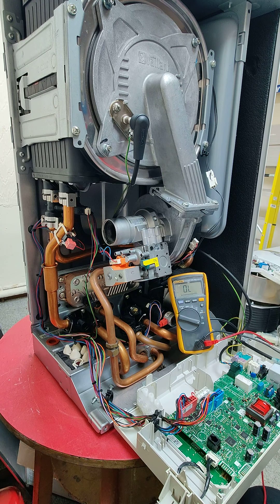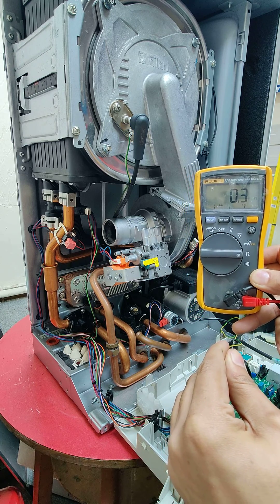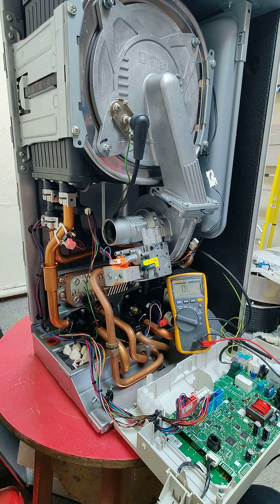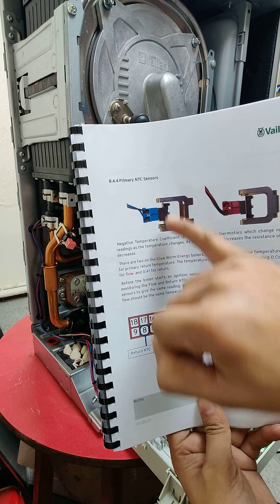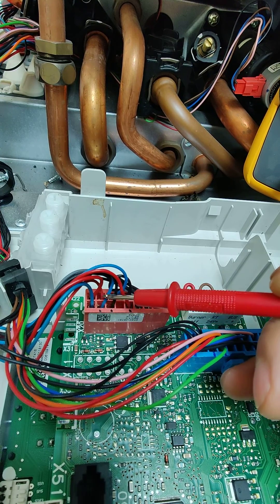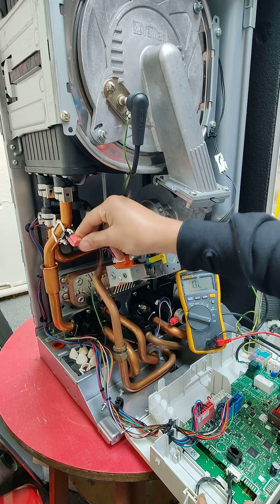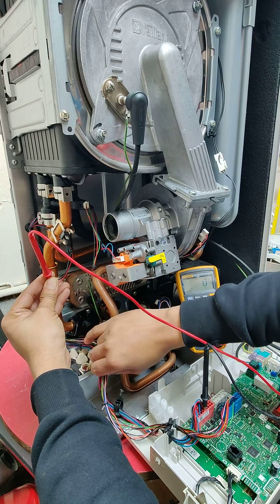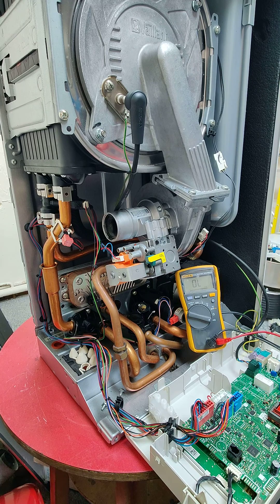How to test a wiring harness for continuity. Boiler continuity testing using a multimeter. Vaillant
This a quick demonstration of how to test your boiler wiring harness for continuity. Testing for continuity using a multimeter.